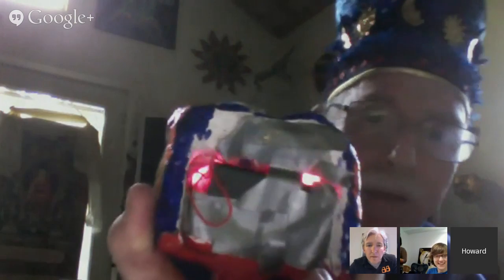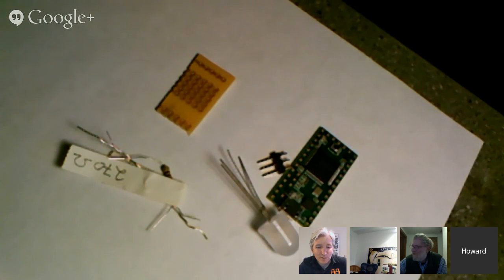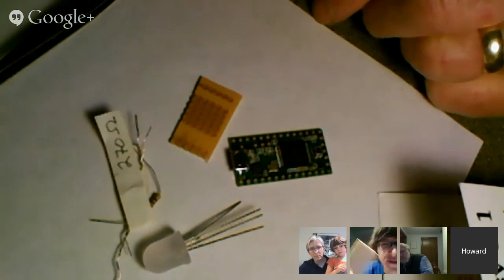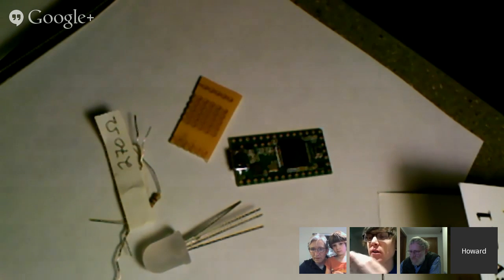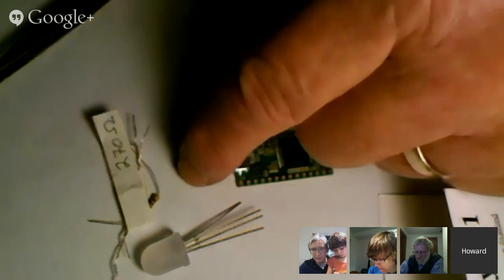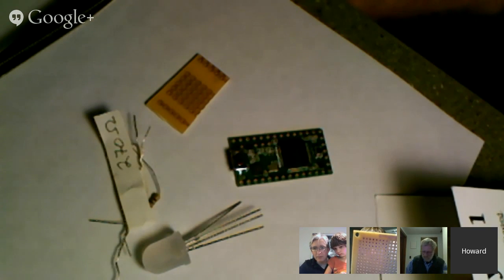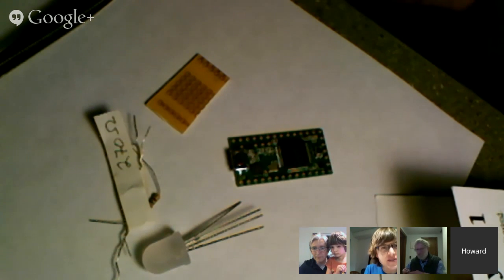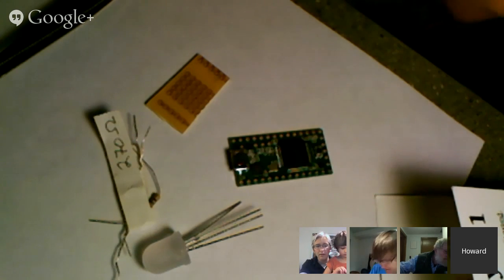RGB LED Build along with Howard Part 1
RGB LED Build along with Howard